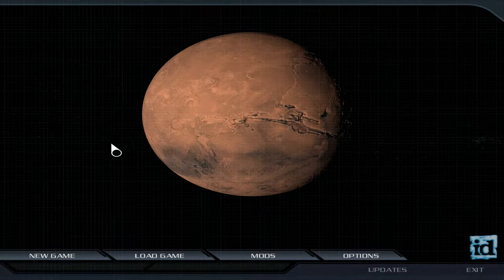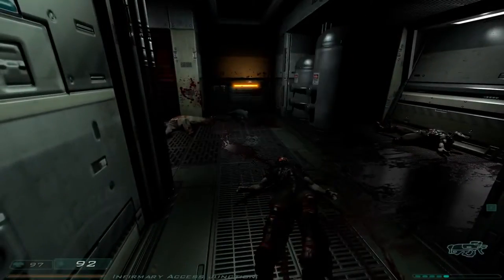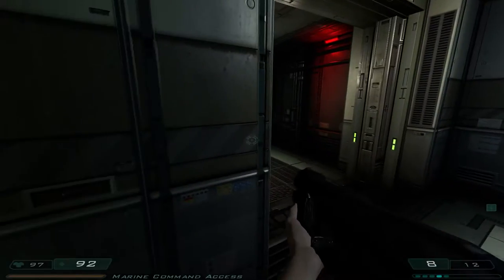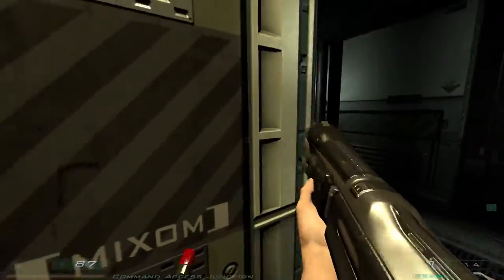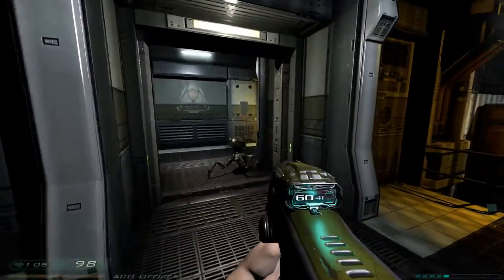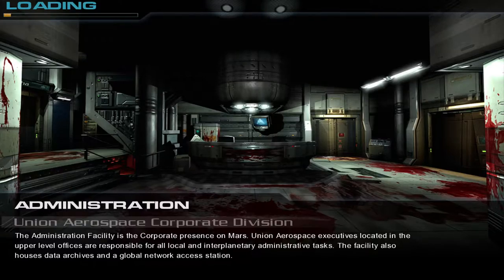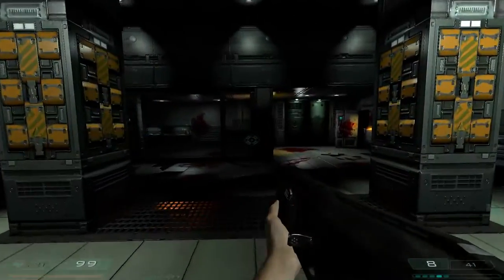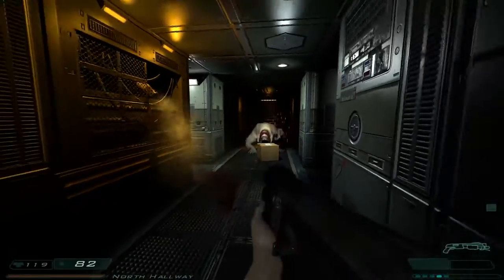RageQuitters Plays: Doom 3 Redux Mod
RageQuitters Plays: Doom 3 Redux Mod. Cast your minds back to 2004, iD Software released the sequel to Doom 2, cleverly named Doom 3. Genius. :) Fast forward to now, the game still holds up quite well, for the most part. Save for a few triangle heads and low res textures. This is where the magic of mods come in, namely Doom 3: Redux.